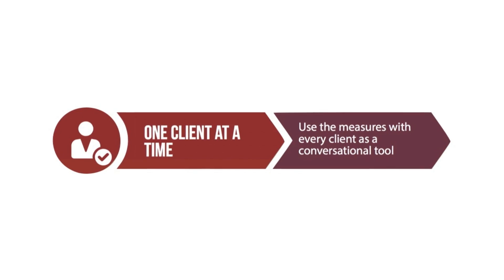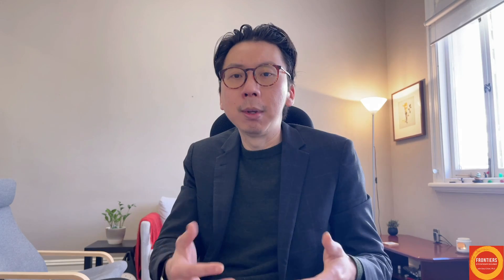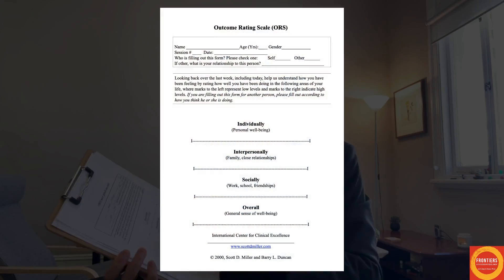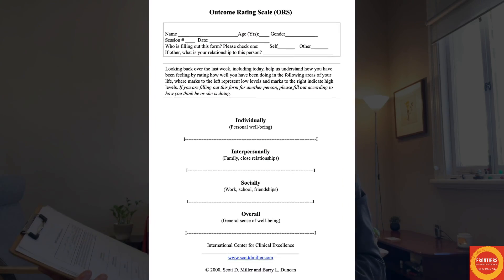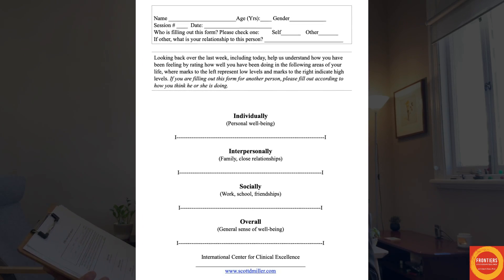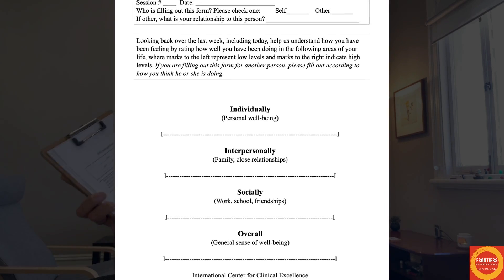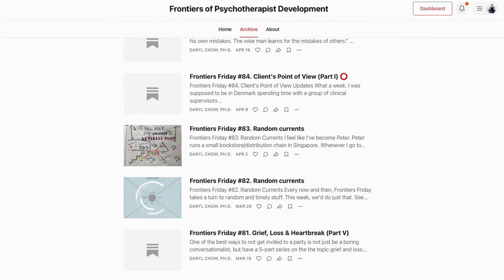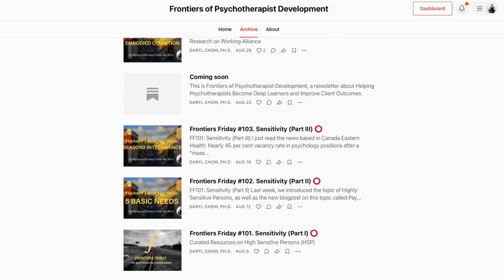20 How to Use Measures Less Like an Assessment Tool... (Therapy Tip of the Week #7)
In this week's Therapy Tip of the Week #7 (TTW), we talk about how to use outcome monitoring tools, not as an assessment tool, but as a conversational tool.

If you have missed the previous videos on how to improve working alliance, here are links:

⏳ Time Stamps:
00:00: Introduction
00:40: Not Just an Assessment Tool
01:08: Why Measure at Each Session
02:44: A Clinical Example of Conflicting Ratings

➡ Sidenote:
There are backfire effects if we use measures purely as an assessment tool. See this: The Tyranny of Metrics,

Note: Any personally identifiable information in clinical examples used are changed, in order to protect their confidentiality and privacy.

📜 Becoming a Deep Learner:
If you value lifelong learning and want to leverage this into your clinical effectiveness as a mental health professional, check out The Deep Learner course,

🎁 Would like to receive 5 wicked recommendations to nourish your professional development each Friday?

Here's a sample of past FF newsletters:
1. On Highly Sensitive Persons